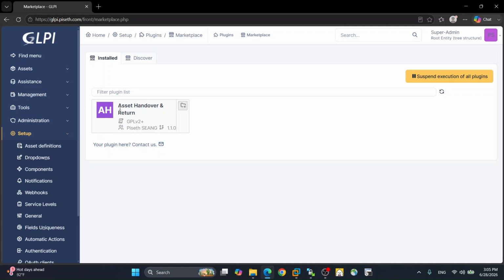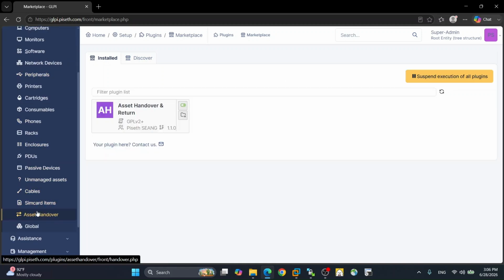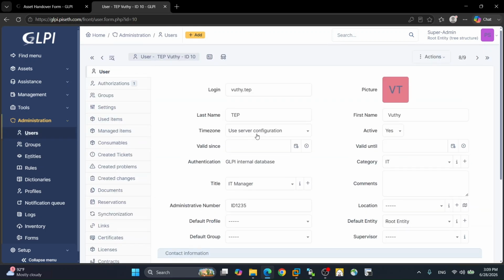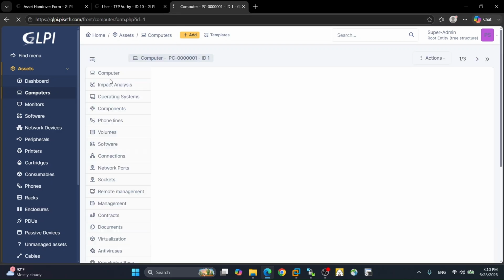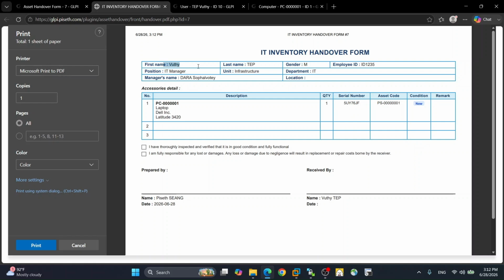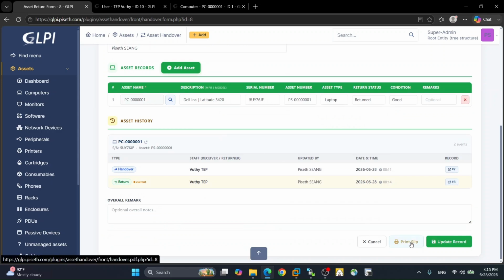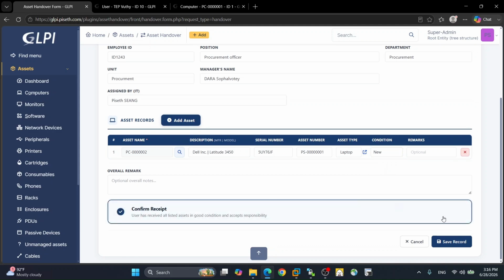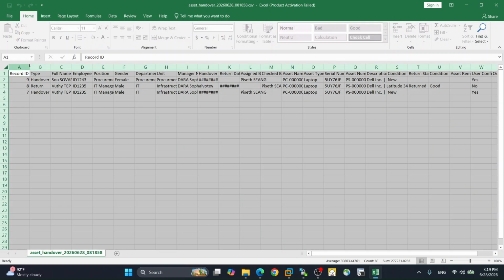GLPI version 11 🚀 Asset Handover & Return Plugin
Manage your IT assets smarter and faster with this powerful GLPI 11 Asset Handover & Return Plugin 🚀

In this video, I’ll show you how to monitor, track, and manage asset handovers and returns for staff with a clear and simple user summary dashboard.

🔍 Key Features:

Track asset handover to each staff
Monitor returned items in real-time
View complete user asset summary
Improve asset accountability and lifecycle management
Easy integration with GLPI system

💡 This plugin is perfect for IT teams who want better control over company devices like laptops, desktops, and software assignments.

👉 Whether you're managing a small office or a large enterprise, this solution helps reduce asset loss and improves operational efficiency.